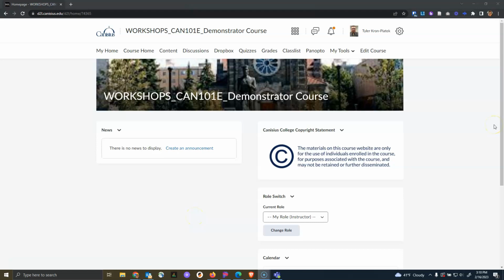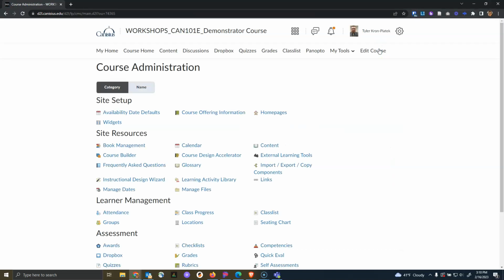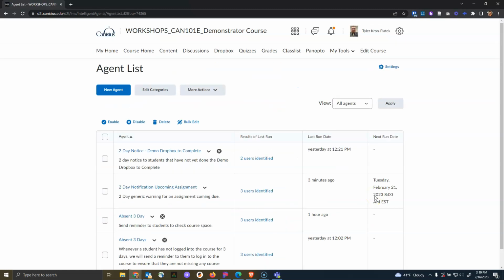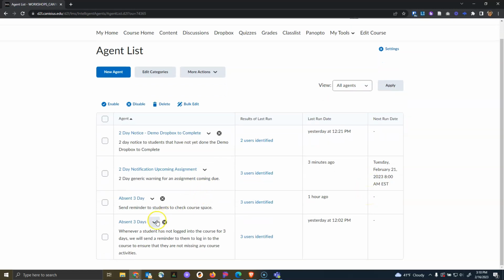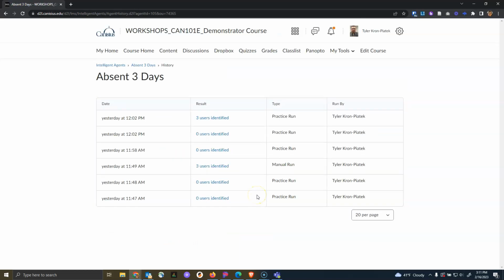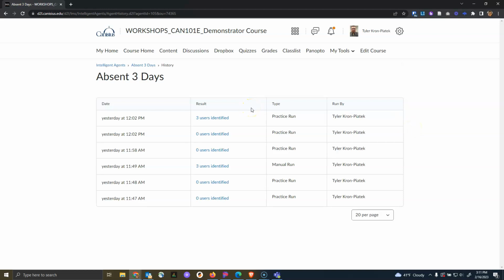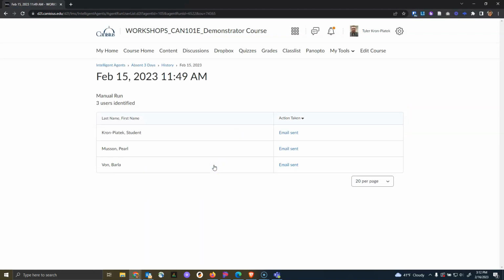D2L: Intelligent Agent View History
In this video, we will go over how to access the History of an Intelligent Agent. This can be useful to see if the agent is running correctly or to see when it was run last and who triggered it. It’s also a useful way to see if any actions were taken by the Agent.